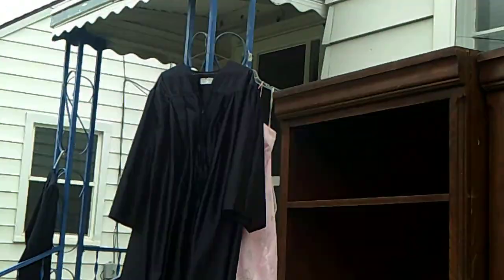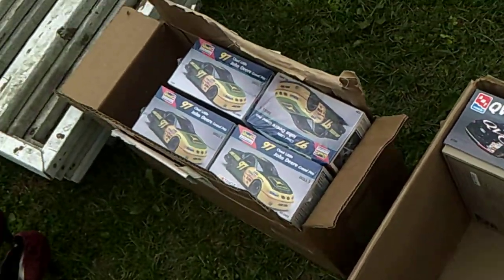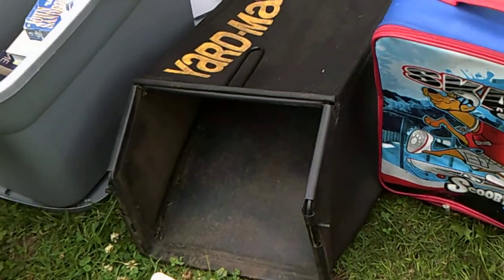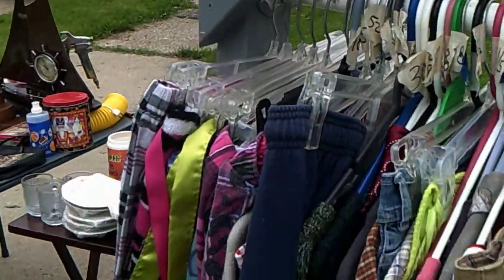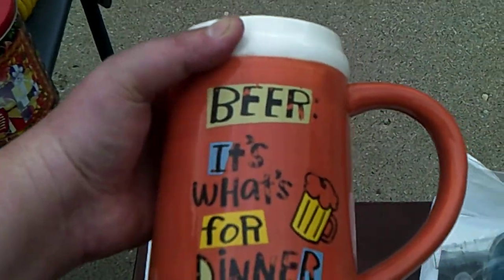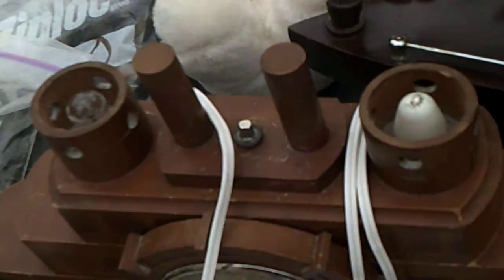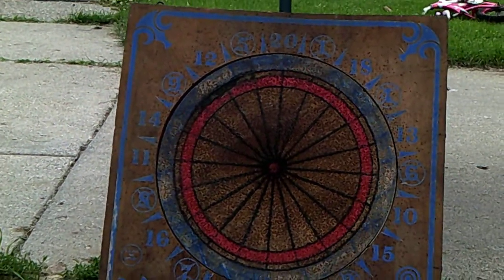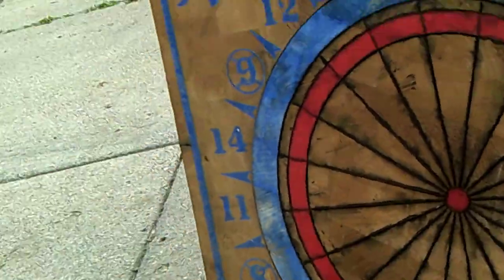Ebay is Slow Time for a Yard Sale Tag Sale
No better time for a yard Sale